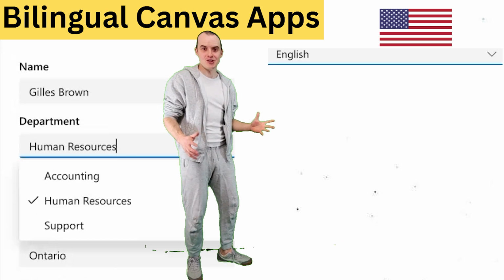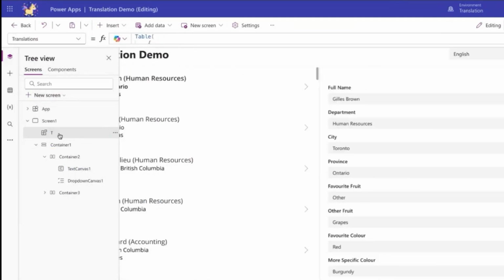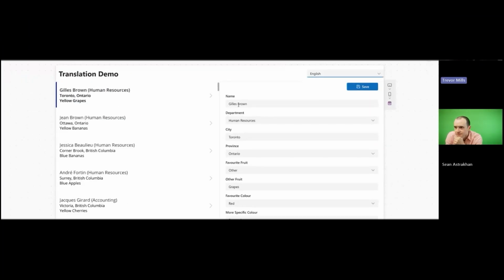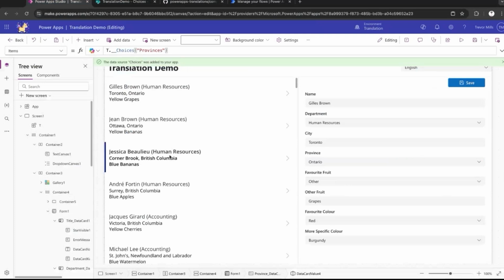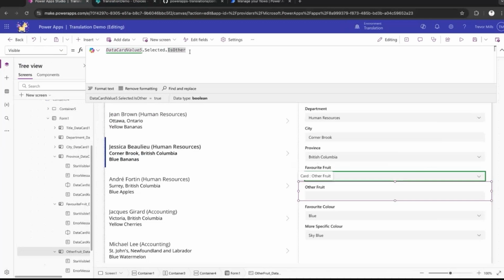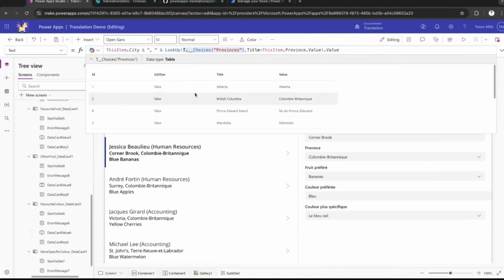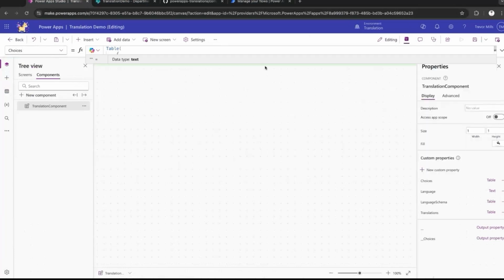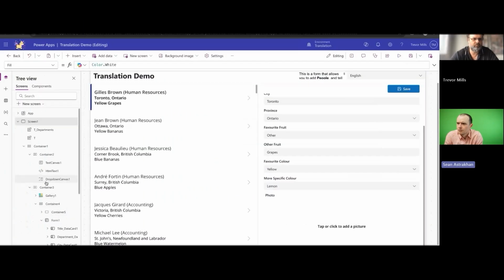Power Apps - Robust Multilanguage Tutorial | Choices, Labels even Lookups! (Canvas Apps SharePoint)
Unlike other Canvas Apps tutorials that only discuss translating labels, this robust tutorial shows how to handle labels, choices even lookups!

00:28 - Language Switcher
01:38- Insert Reusable Component
02:55 - Translate Label
03:54 - Wire to SharePoint
05:09 - Choice column
09:06 - Nested Choices
17:37 - Really long text